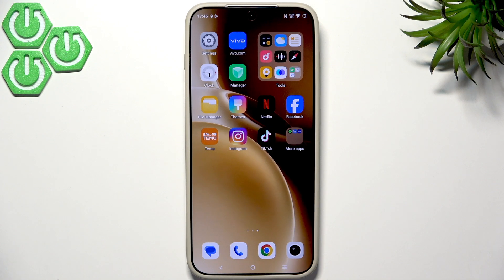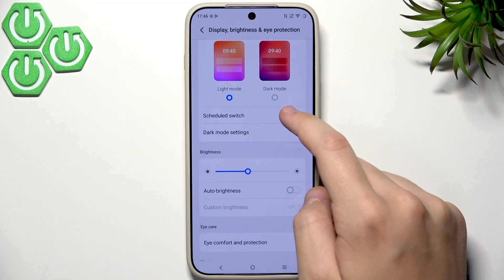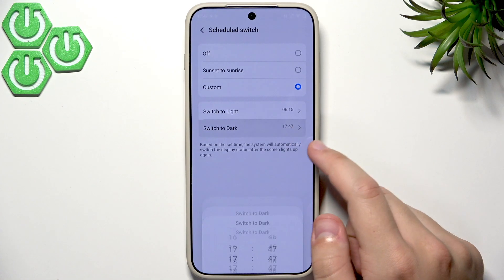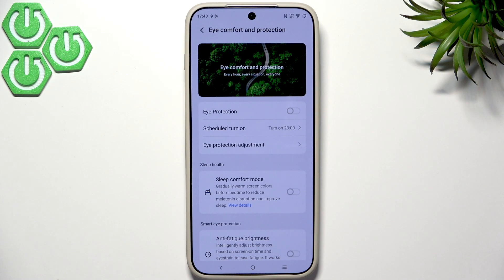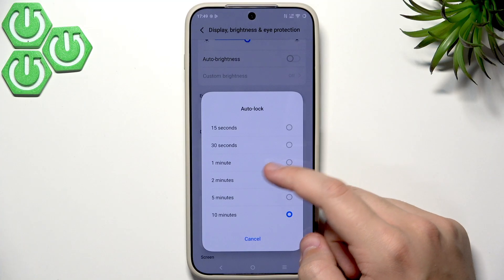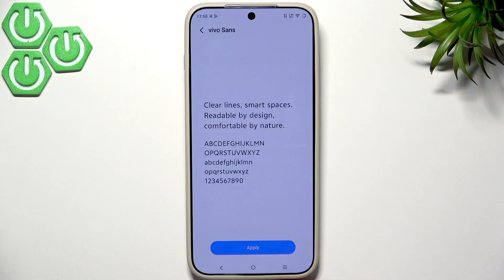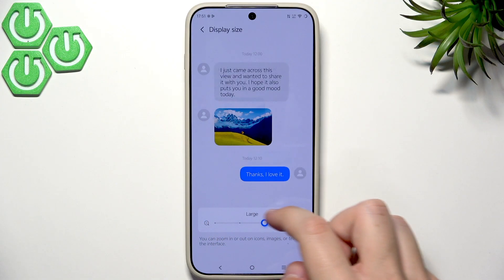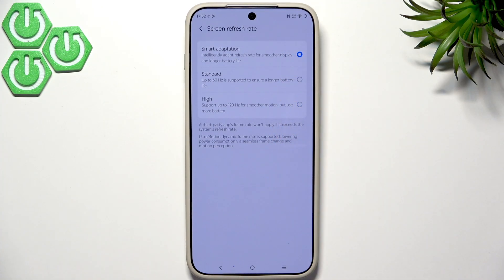Vivo X300/X300Pro - Display Settings You Should Change Now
Learn the best display settings to change now on your VIVO X300 and Vivo X300 Pro. In this video we show step-by-step how to adjust screen brightness and auto-brightness, schedule dark mode, enable eye protection (blue light filter), set auto-lock time, manage screen saver, change font style, font size and weight, choose display size, pick Ultra HD vs HD resolution, and use smart refresh rate to save battery. We also cover full-screen app options and display-on-top settings (hide or adapt around the front camera). These tweaks will improve battery life, reduce eye strain, and make your Vivo X300 look and feel better.

How to change display settings on VIVO X300 and Vivo X300 Pro?
How to enable eye protection (blue light filter) on VIVO X300 Pro?
How to set refresh rate and screen resolution on VIVO X300?

0:00 Introduction
0:11 Adjust screen brightness & auto-brightness
0:48 Schedule dark mode (sunset to sunrise or custom)
2:20 Enable eye protection and blue light filter
3:41 Set auto-lock time and manage screen saver
4:38 Change font style, font size and weight
5:51 Change display size (small/large)
6:12 Choose screen resolution: Ultra HD vs HD
6:33 Set screen refresh rate: Smart adaptation vs High
7:05 Full-screen app settings & display-on-top (hide front camera)
8:40 Wrap up and final tips